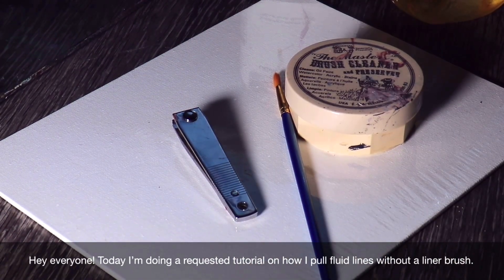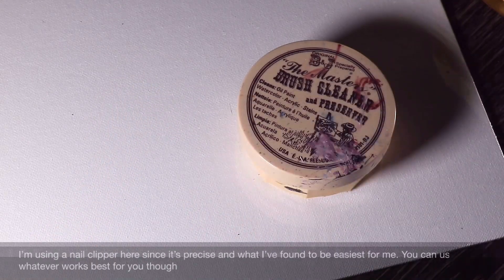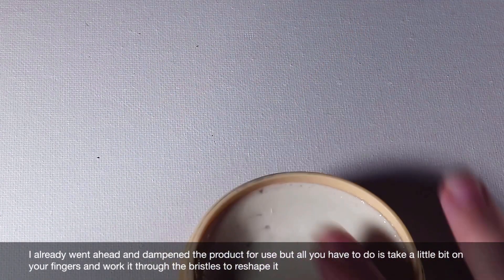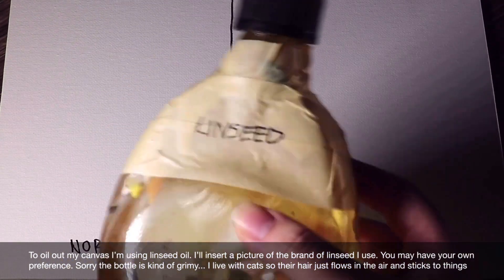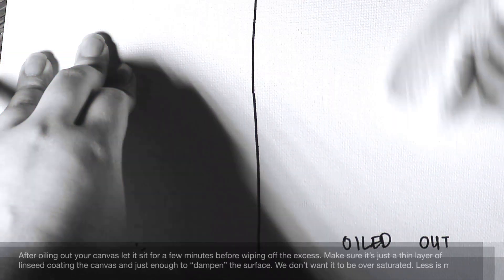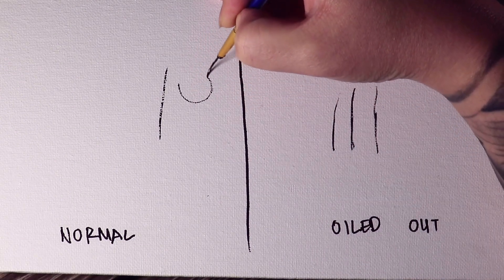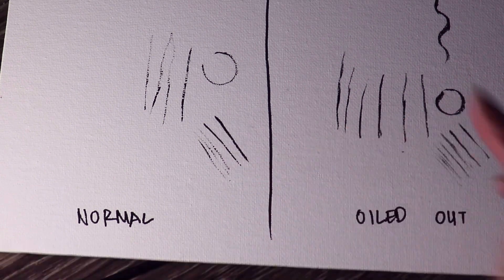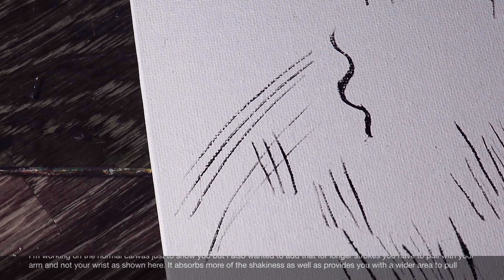Oil Painting - How to Paint Thin & Clean Lines on Canvas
Hello! I struggled with painting smooth even lines when I first started oil painting on canvases and thought I'd share a tip that really helped me out! :) I hope this will be useful for someone out there that's had a hard time with it as well

Let me know what else you'd like to see videos about or need help with!